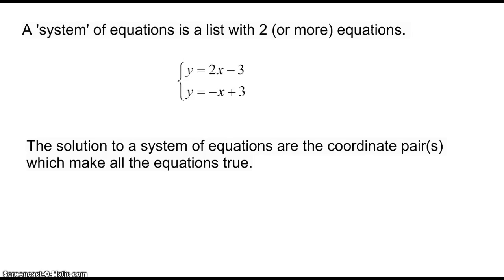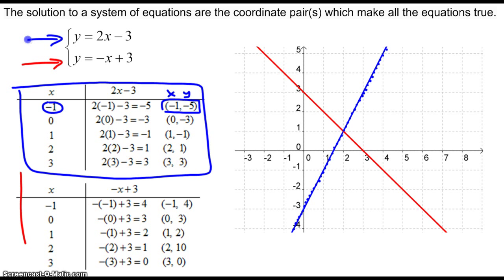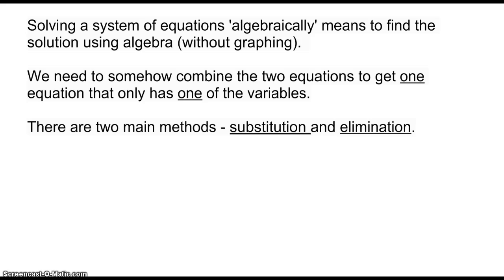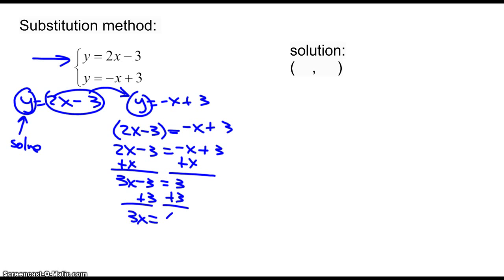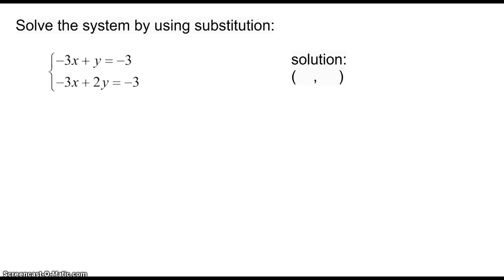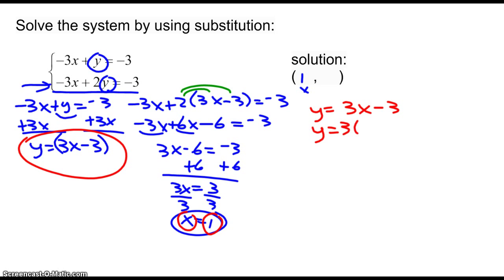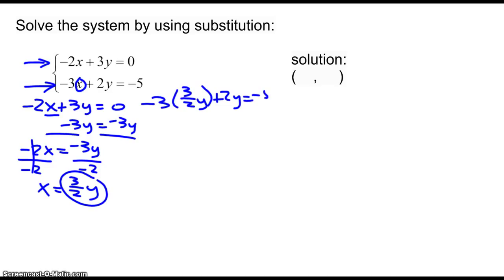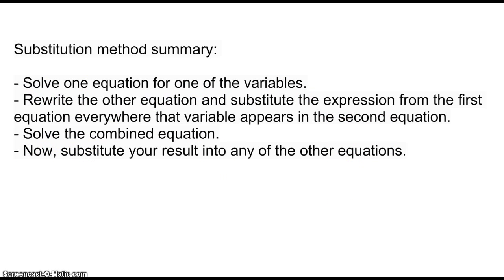Solving Systems of Equations - Introduction, Substitution Method